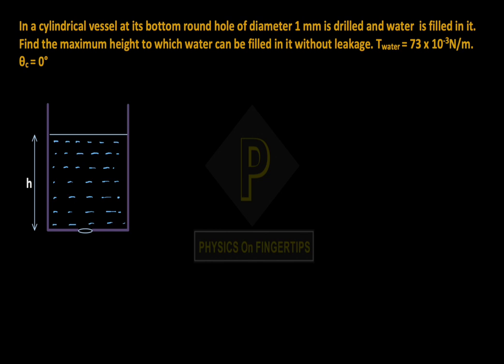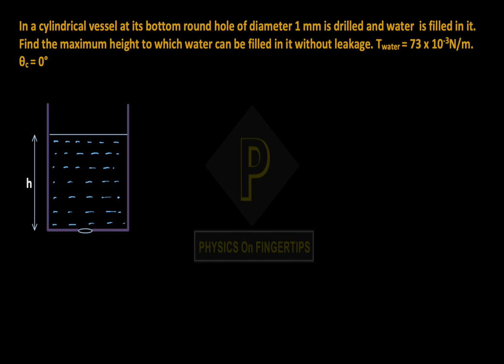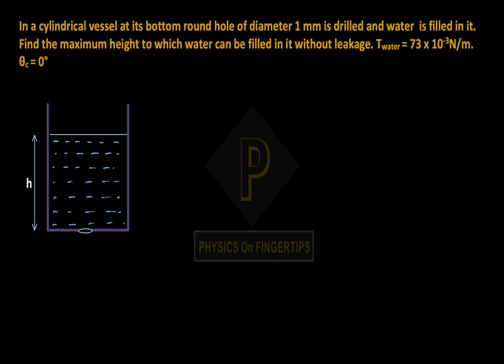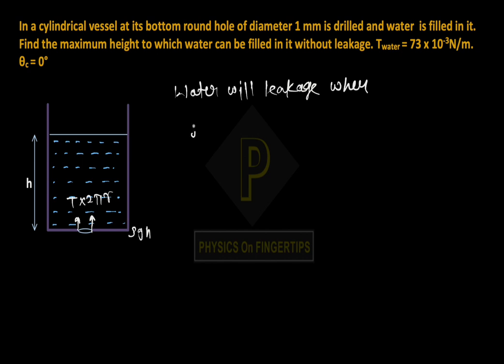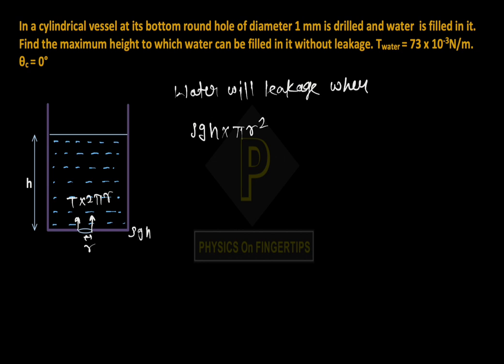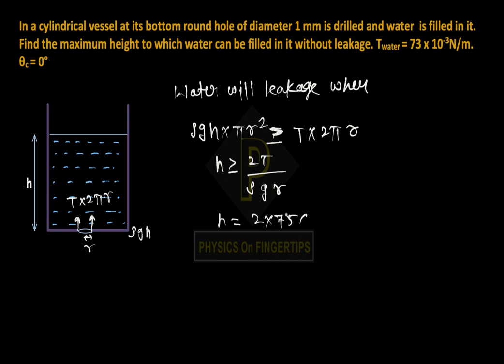Class 11 Physics | Surface tension | #35 Exercise#17 | For NEET and JEE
Join “PHYSICS ON FINGERTIPS” on youtube to support me

Join our Telegram channel for Notes,Mind Maps, Test Papers, Books and many more

IITJEE NOTES
NEET NOTES
IMPORTANT NEET UG UPDATES
IMPORTANT IITJEE UPDATES
NCERT SOLUTION PHYSICS